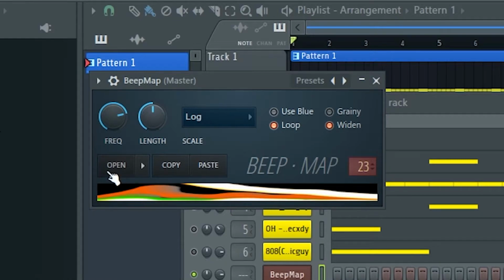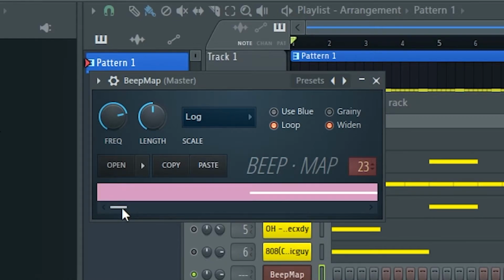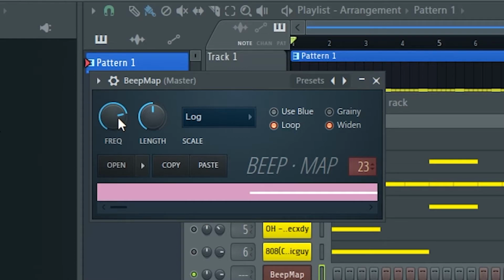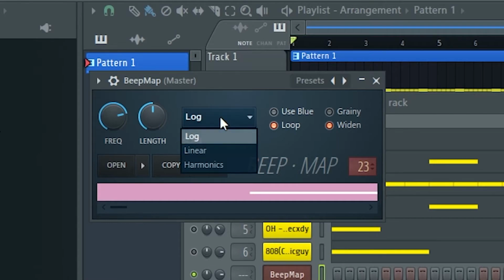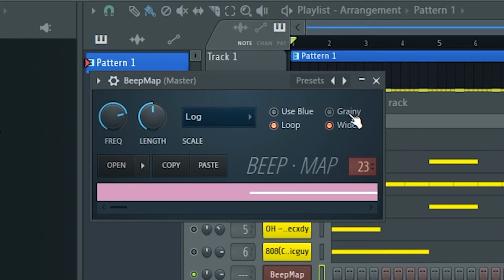How To Use Beepmap | FL Studio | Everything FL